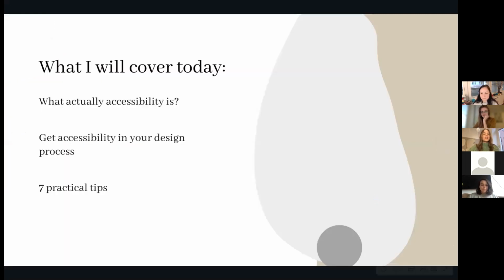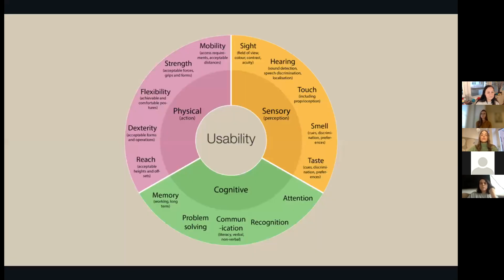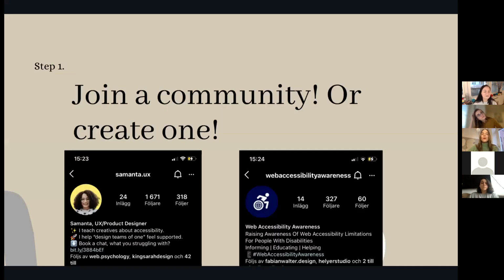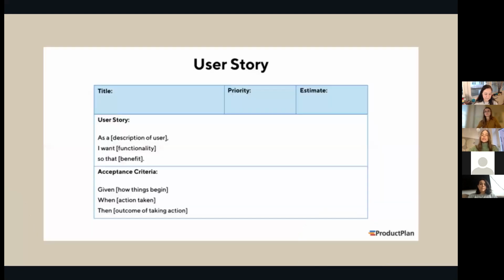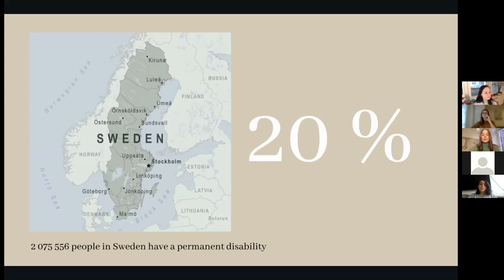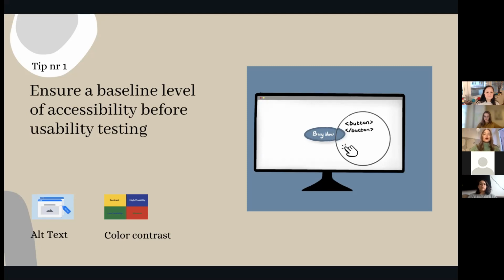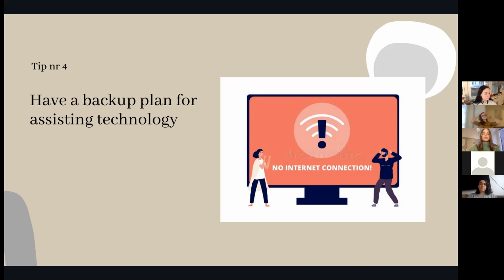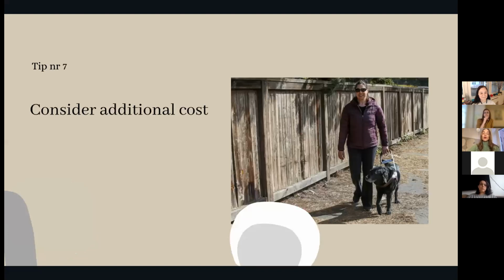Usability tests and accessibility | Ladies that UX Stockholm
Elisabeth Juks is joining Ladies that UX Stockholm on March 31st to talk about her experience with usability tests and accessibility questions 😍

Elisabeth is a multidisciplinary UX Designer that works at Handelsbanken, with a passion for turning complex problems into simple and engaging experiences and bringing underestimated soft skills to the table.